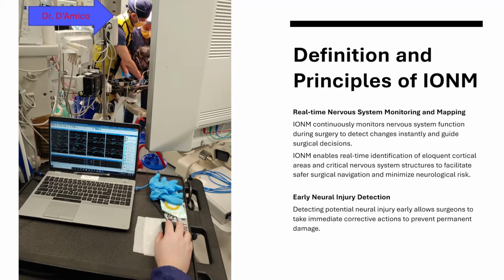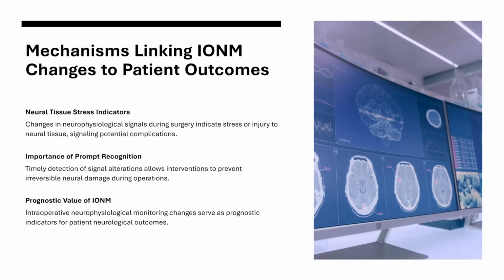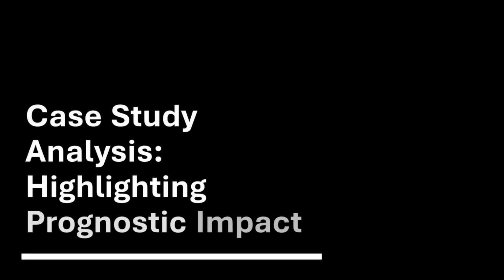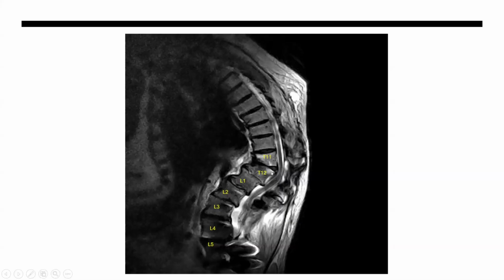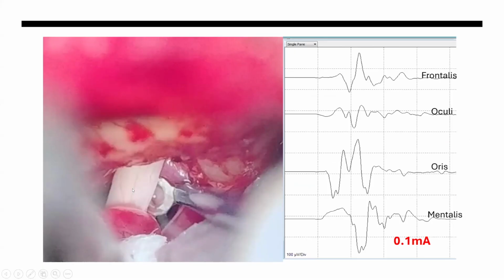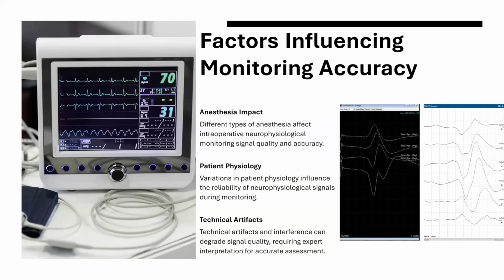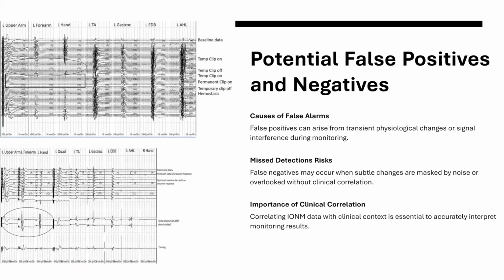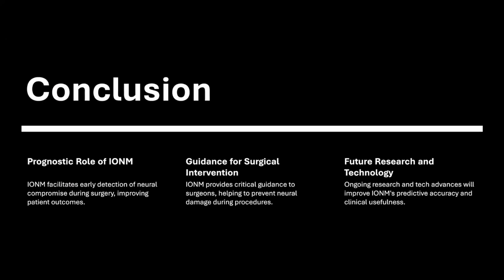7/15/2025 Neuro Monitoring in Surgery